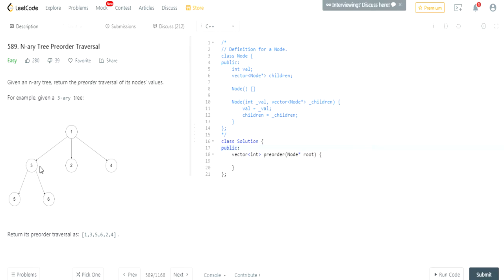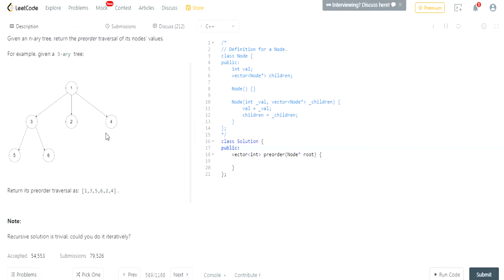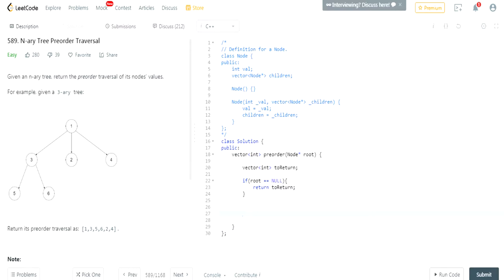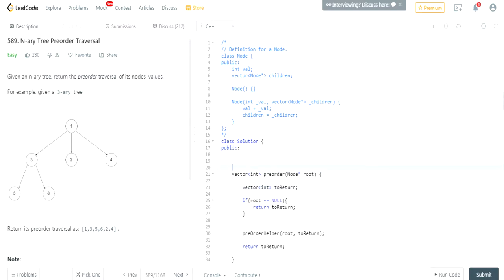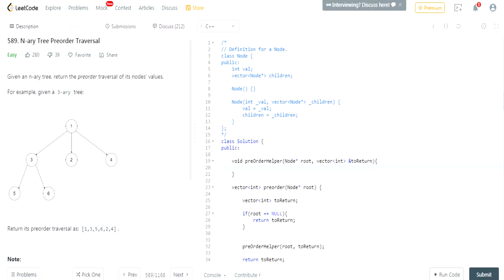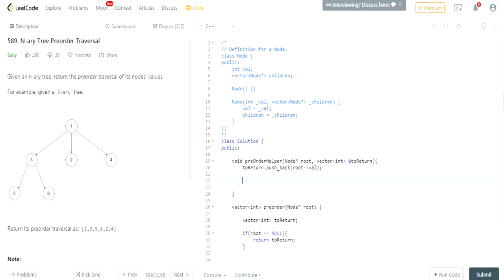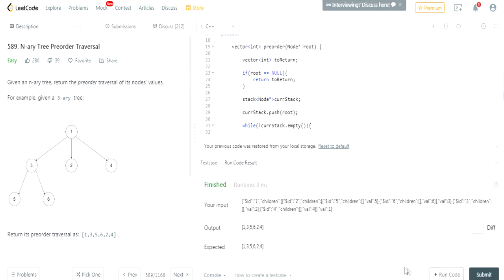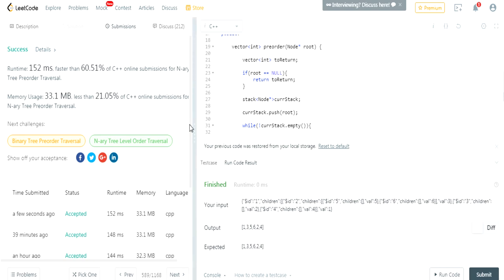LeetCode Algorithms Easy: N-ary Tree Preorder Traversal